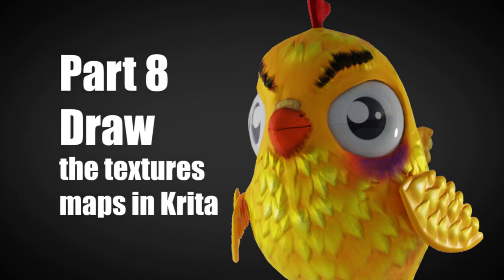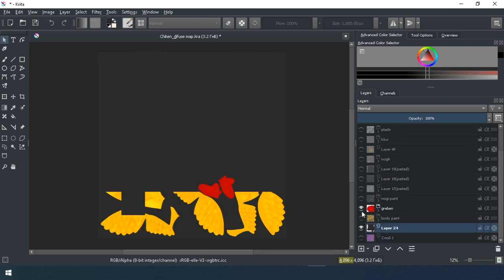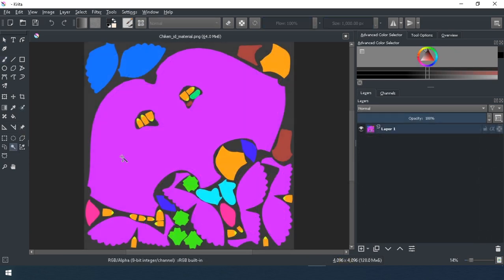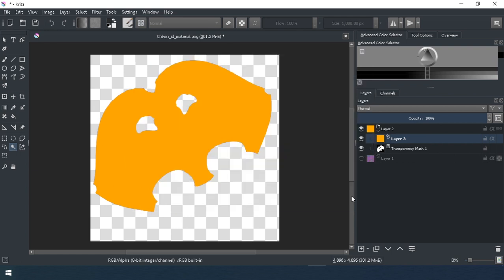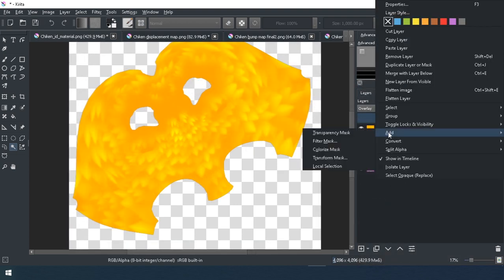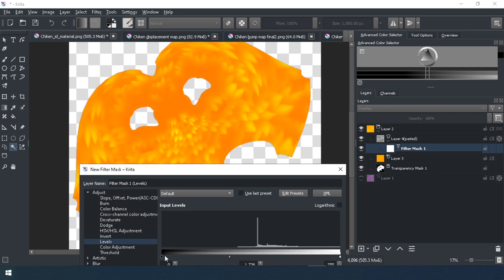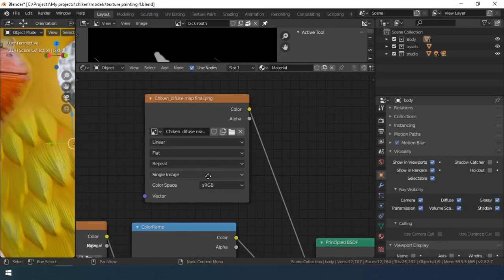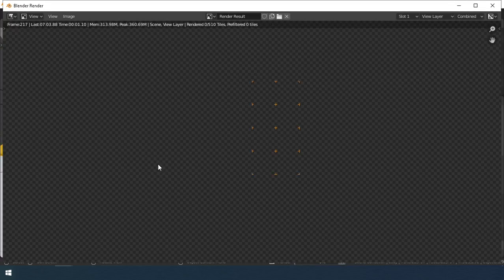Bad chick game character creation in blender 3d! Part 8. Paint the textures in Krita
Hello everyone, today I will show how I drew textures for a character in Crete and then created material in a blender. Yes, I really like a blender, but I decided to draw textures in Crete.
Thank! If you have questions, write in the comments, I will answer.
Voice acting in English, there are Russian subtitles.